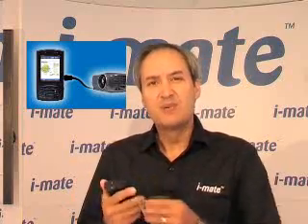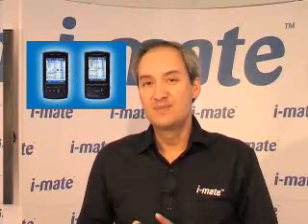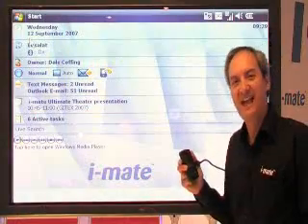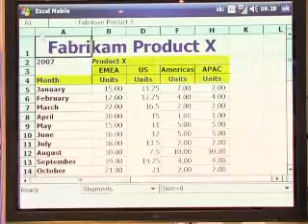The Ultimate Phone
i-mate's Ultimate devices feature a combination of high-end functionality never before seen in one device. This is the point where Mobile meets Computer allowing for the Ultimate experience in voice, data, multimedia, email and web browsing on the move with a large VGA touchscreen, 3.5G and Wi-Fi high-speed connectivity. Both devices come with External XGA Video Out which allow you to connect to a digital projector, desktop screen or TV to view your photos, emails, presentations and important documents in larger than life high definition quality. View Dale Coffing's (Microsoft MVP) demo of the Ultimate in mobility.